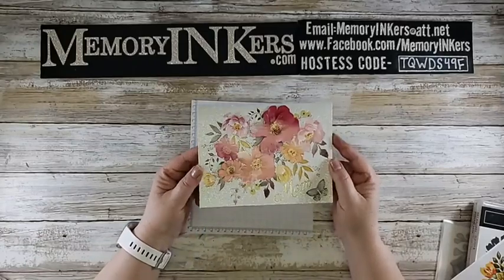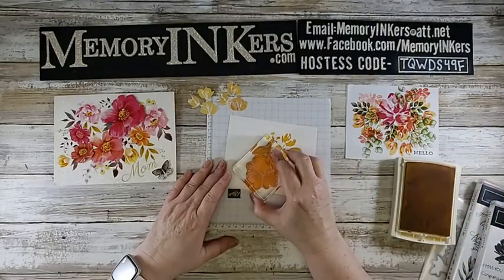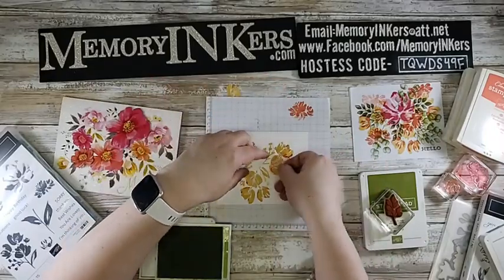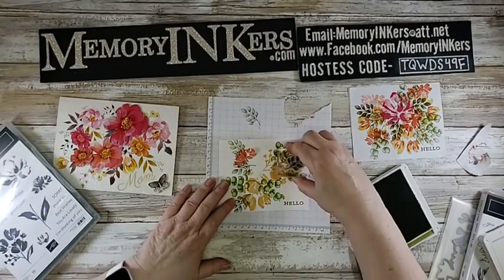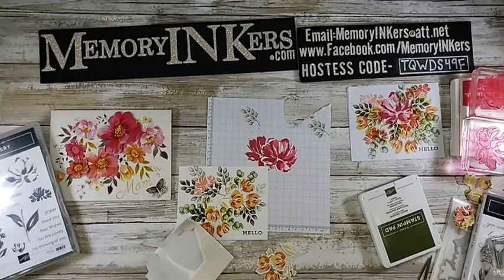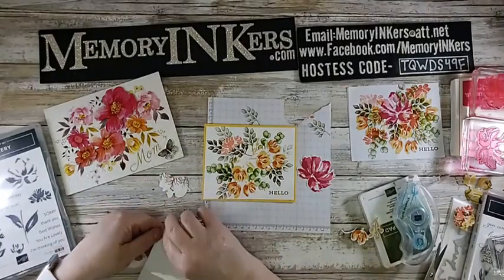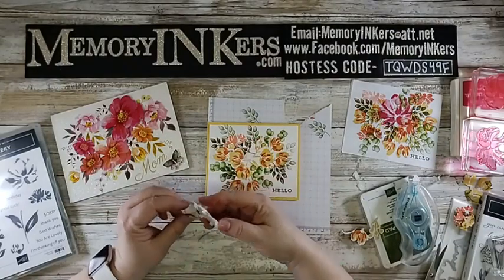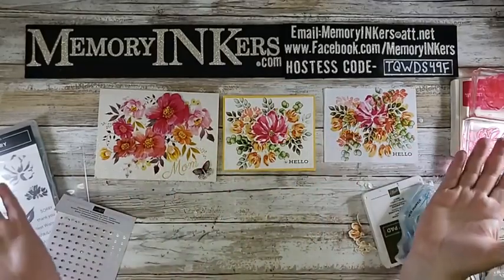Just in CASE 2021 09 02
Any Copy And Stamp Everything card using Stampin' Up! products.